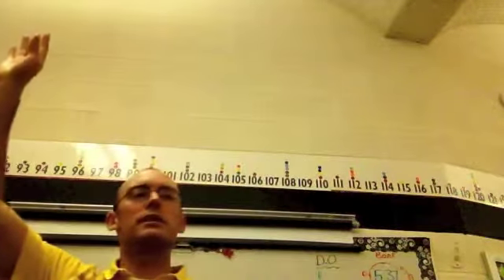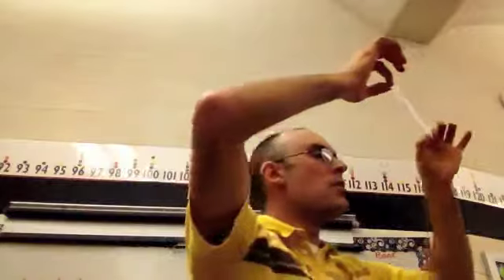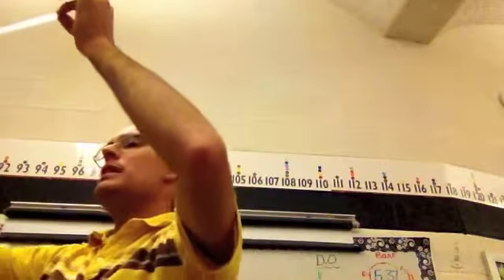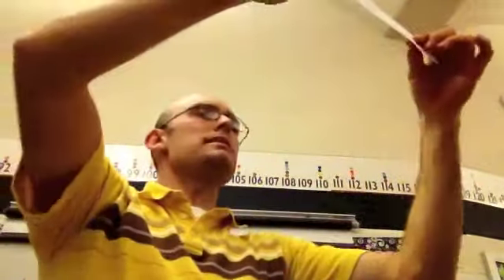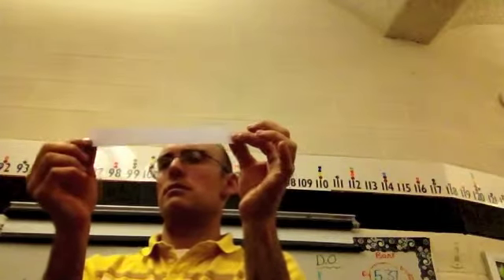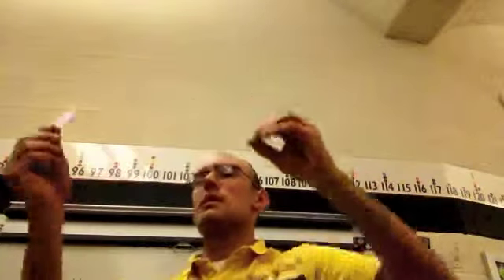Gingerich J video reflection1